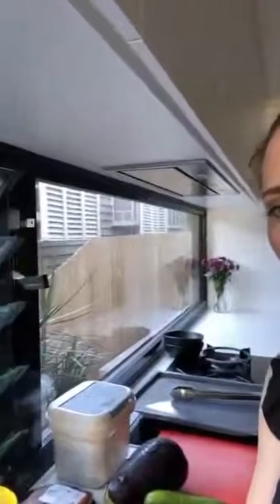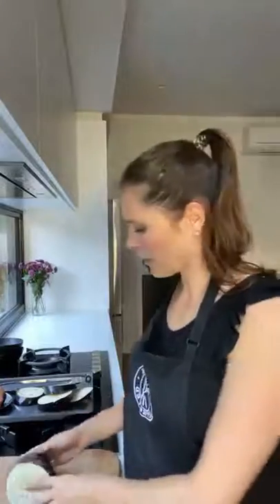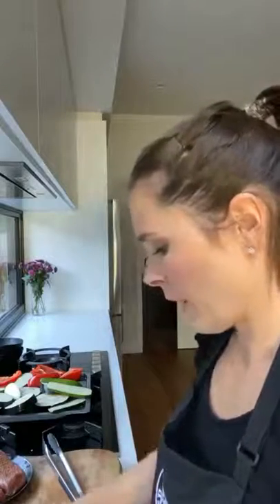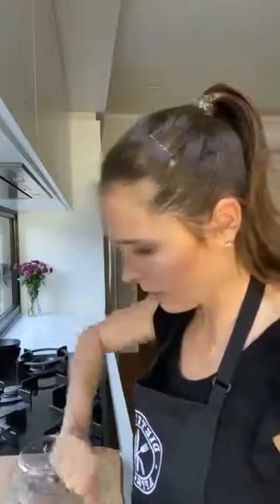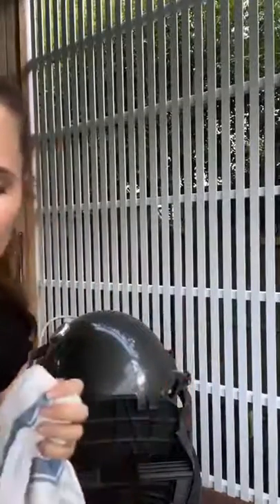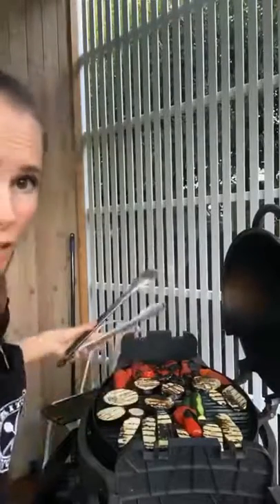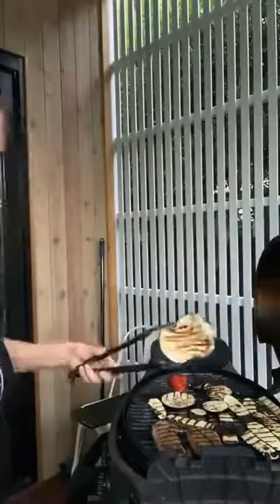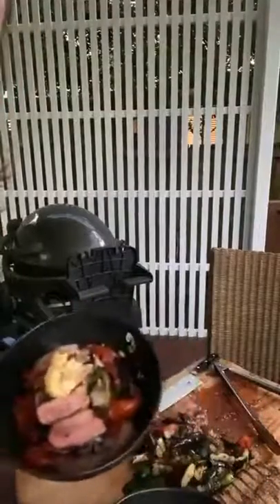How to Cook Grilled Lamb with Vegetables & Couscous (Facebook and Insta LIVE) 7th April 2020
A super quick and easy weeknight meal as part of our Recipe Database and Week 1 of our weekly menu planner!